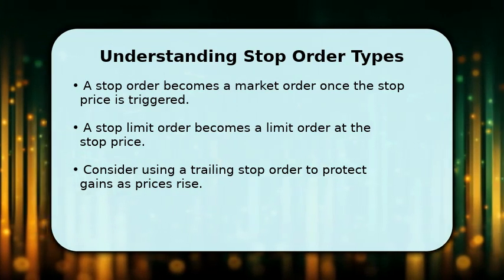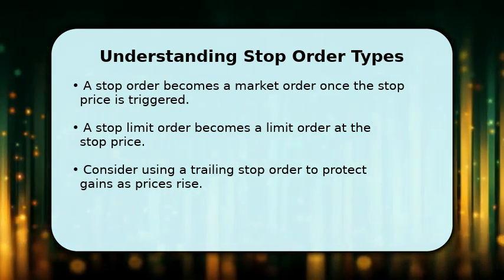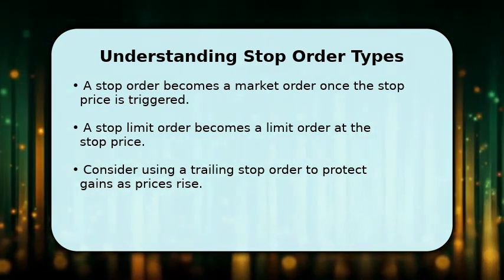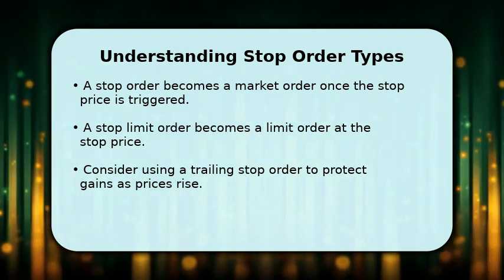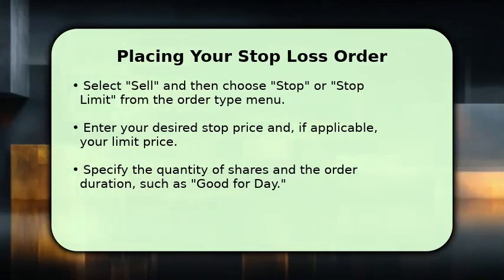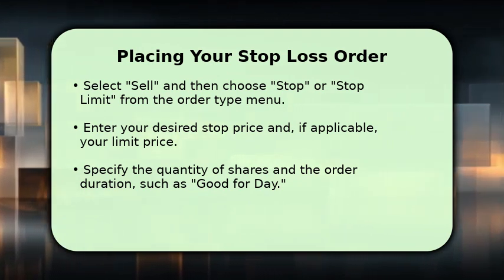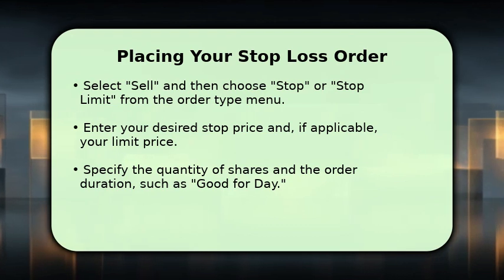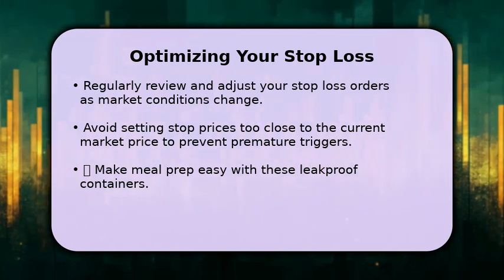How to Set Up a Stop Loss on Etrade (Only Way)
In this video, we will walk you through the step-by-step process of setting up a stop loss order on Etrade. A stop loss is an essential tool for traders and investors looking to limit their losses and protect their profits. We'll cover how to access the trading platform, navigate to the order entry screen, and set up a stop loss order with precision. Whether you're a beginner or an experienced trader, this video will provide you with the knowledge you need to confidently use stop losses on Etrade.

Etrade stop loss setup, how to set stop loss on etrade, etrade trading platform tutorial, stop loss order example, etrade investing for beginners, stock market trading strategies, limiting losses in trading, protecting profits with stop loss, etrade trading tips and tricks, advanced trading techniques